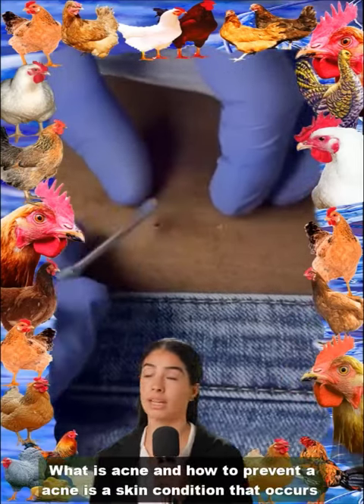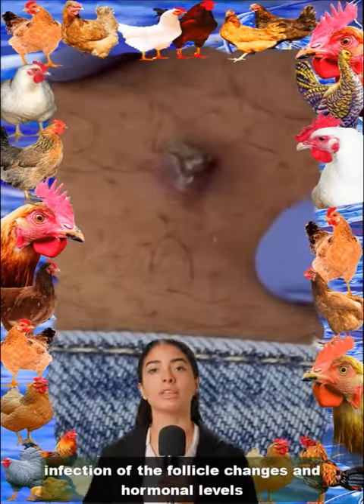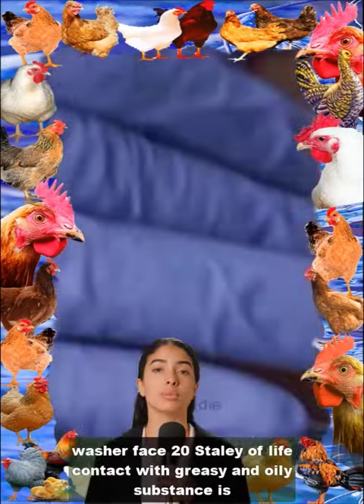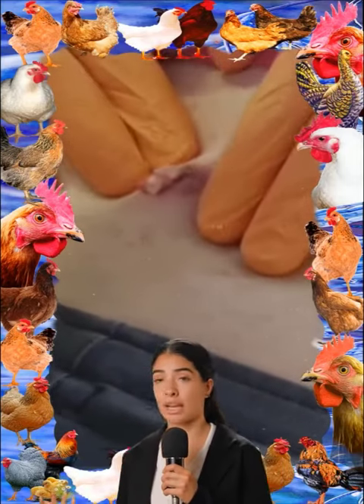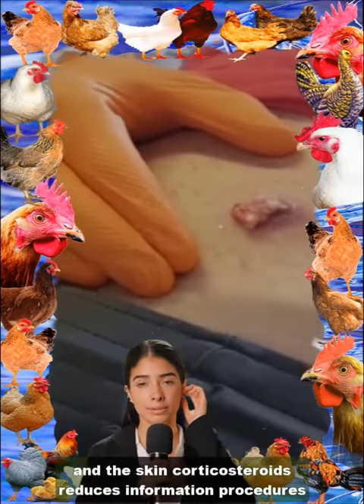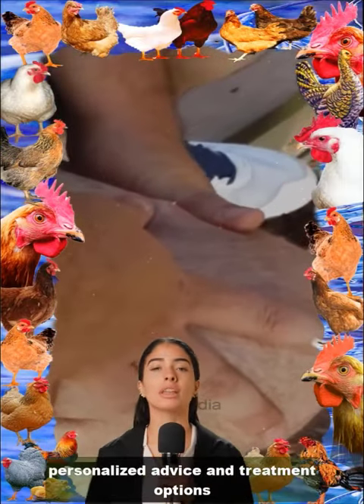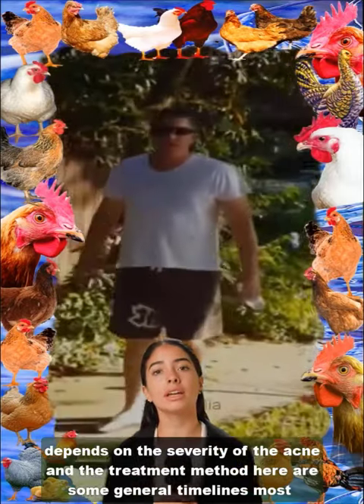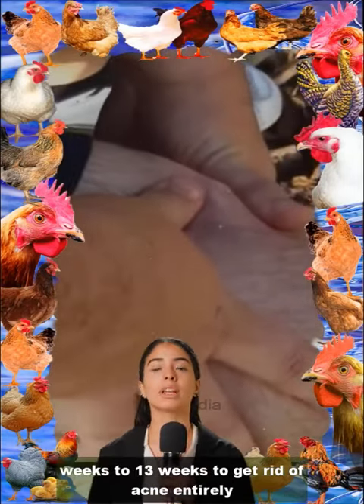My favorite watching the best video 2024💕💕Blackheads